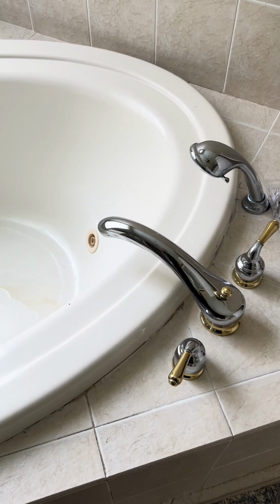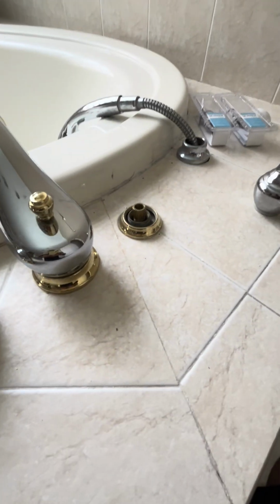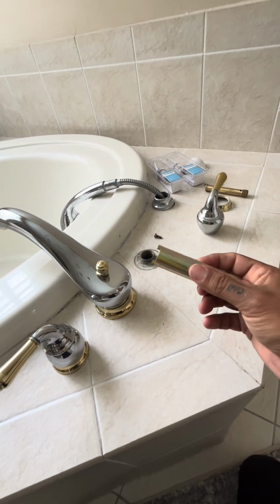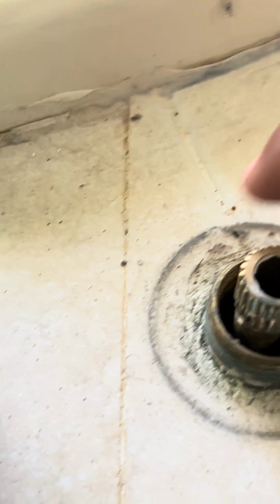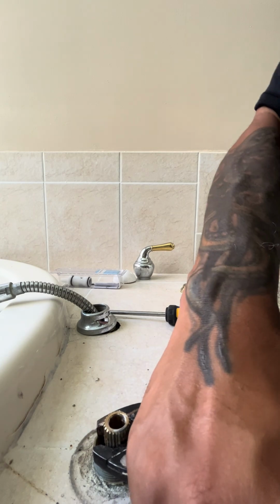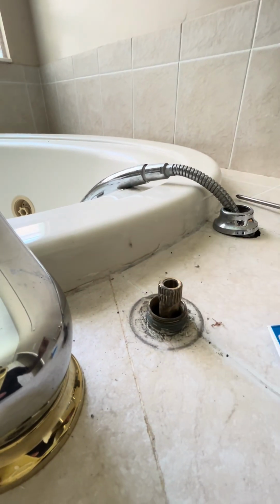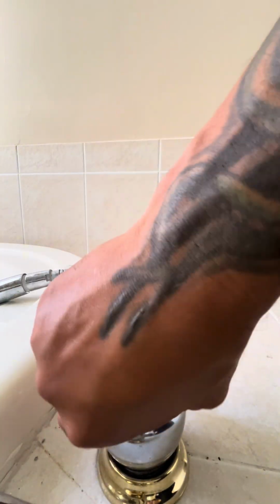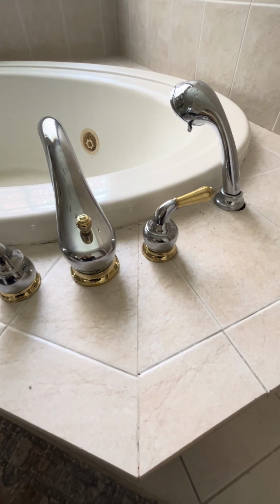Moen cartridge removal for 2 handle Roman style tub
How to video of replacing the cartridge on the Roman style tub or Moen faucet 2 cartridge handles.